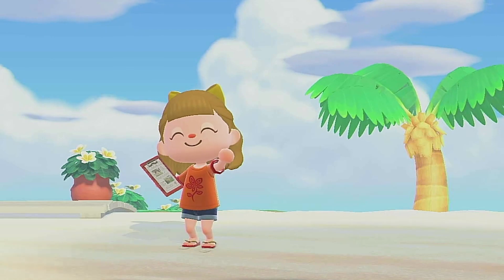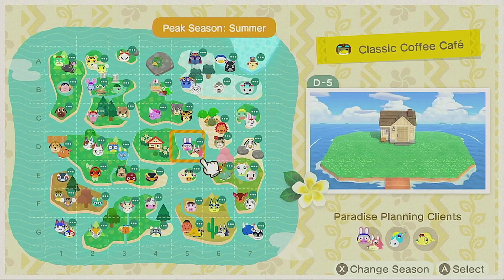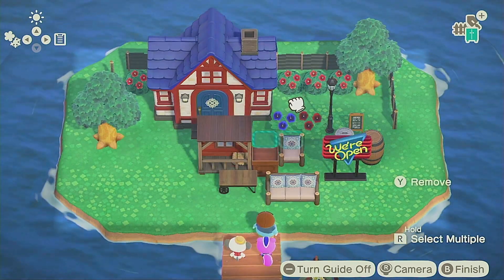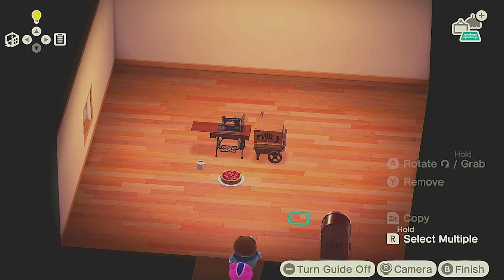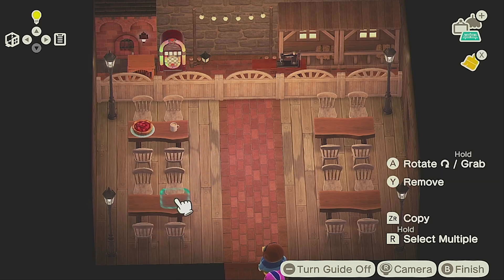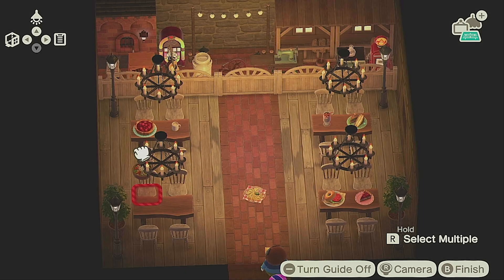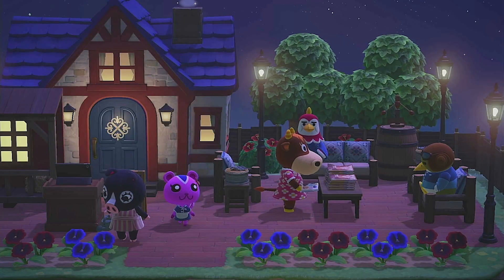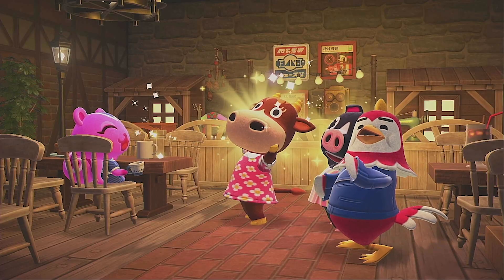One of My Favorite Builds from an Odd Theme | ACNH Happy Home Paradise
Design Ideas for ACNH using the new Happy Home Paradise DLC.
🌼 My HHP Network ID: 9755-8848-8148
I've decided to take on the Niko Challenge. It's going to be a fun year. How about you? Are you going to join me in the challenge?

STREAMING
I stream on Twitch every Monday evening from 8-10pm EST and on other random days and times depending on my schedule. You can click this link to go directly to my Twitch page.

FREQUENTLY USED CUSTOM PATTERNS
- Street, Sidewalk, Stones, Base Boards, Pebble Stone Path (MA-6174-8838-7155)
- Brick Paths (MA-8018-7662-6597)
- Favorite Old Brick Path (MA-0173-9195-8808)
- Wood Platforms, Blanket Fringe (MA-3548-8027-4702)
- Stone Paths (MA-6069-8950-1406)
- Grass Path, Fabric Patterns (MA-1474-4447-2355)
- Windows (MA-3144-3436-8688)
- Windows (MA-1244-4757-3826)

NIKO CHALLENGE RULES: You must create a vacation home, a shared vacation home, or remodel a villager’s regular home on your main island, for all 413 villagers in the game. All of these remodels must be completed within one calendar year, you need to use all of the villagers desired items for every build, and must use each plot on the HHP map at least once. NPC characters may also be designed but are not required to complete the challenge. Villagers in the Happy Home Paradise game, villagers from your own island, and Amiibo card villagers may all be used. I created the Niko Challenge as an ultimate design challenge. After over 3000 hours in ACNH I think this is the perfect way to honor all the villagers in the game. I'm no longer limited to the 10 villagers on my island. My new ACNH universe will have them all.

NIKO WINK CHALLENGE RULES: Perhaps designing for all of the villagers is too big of a goal for you. If so, try the NIKO WINK Challenge. Create a Dream vacation home, using all desired items, for every space on your archipelago within two months. These can be villagers in the Happy Home Paradise game, villagers from your own island, Amiibo card villagers, or NPC Amiibo cards may all be used.

Join Discord to get in touch with me, connect with the community, share your island address, or to post a piggyback challenge submission.